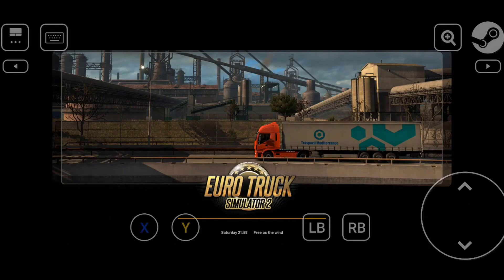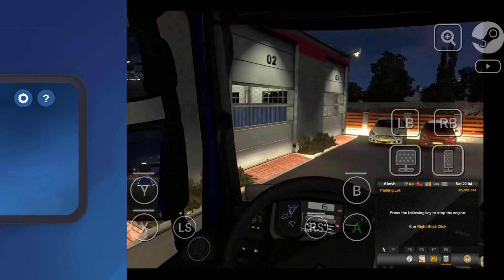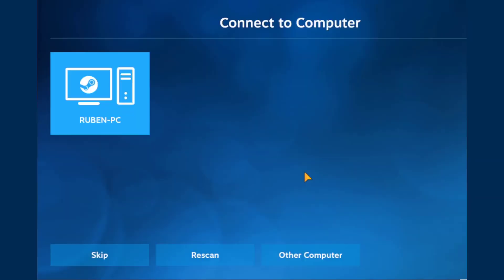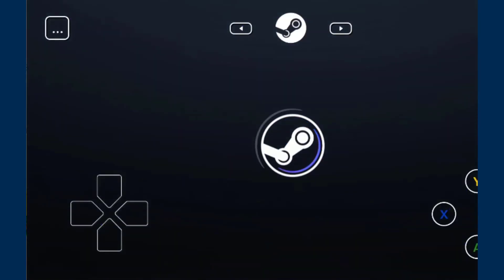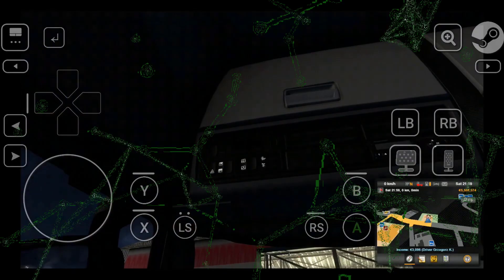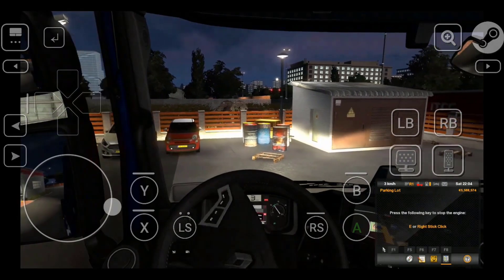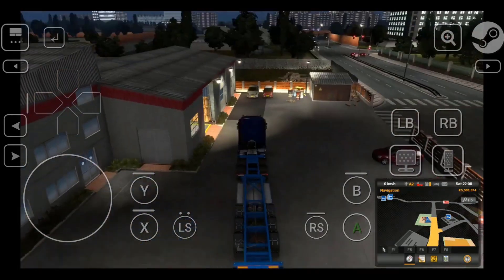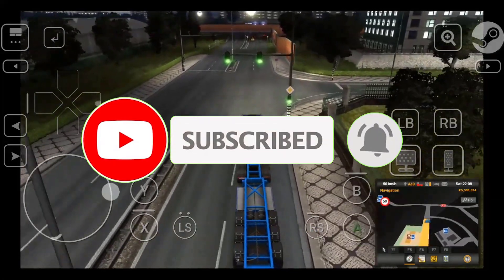[steamlink] How to Play a Steam Game on a Mobile Device?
In this video, I explain how to play a Steam game on a mobile device without having to install illegal software or give personal information that could be used for scamming purposes.

Steam Link is an official mobile application by Steam and can be downloaded and installed on your mobile device. You can find it at the:

- Google Play Store: t.ly/_71u
- Apple App Store: t.ly/UQZo0

🧡Thanks in advance for the support!🧡

🎬 STREAMING SOFTWARE STREAMLABS OBS (SLOBS) 🎬
Free professional Open Broadcaster Software for Live Streaming and Recording. Everything you need as a streamer!